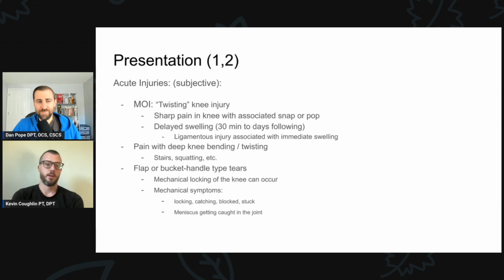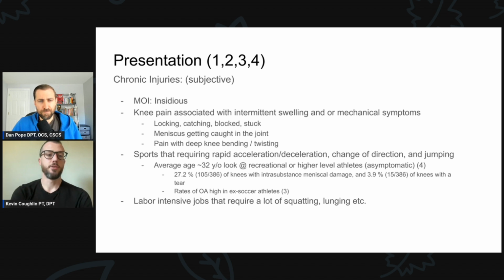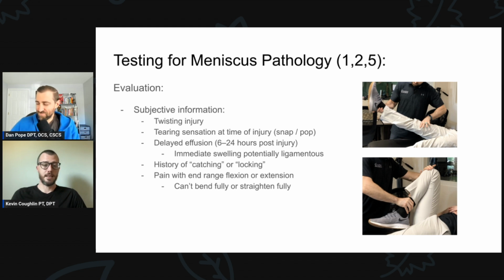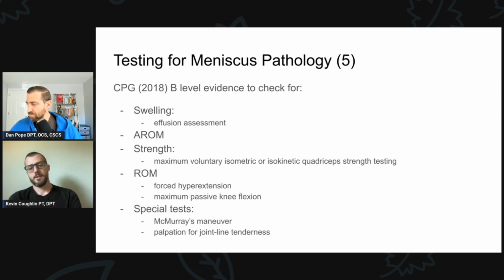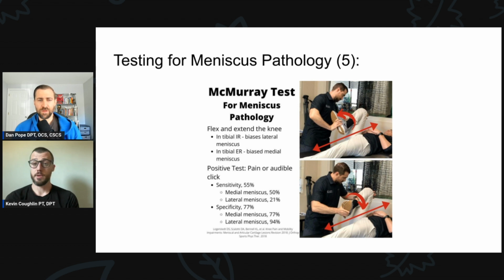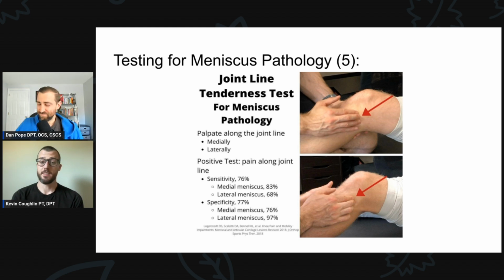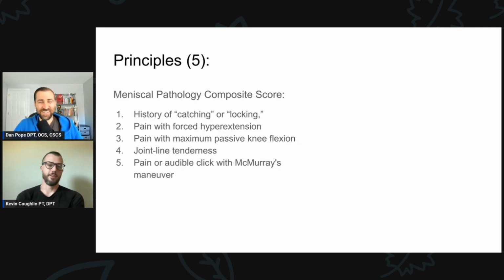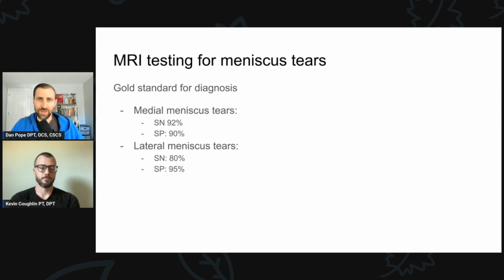Guide to Diagnosing MENISCUS Tears for Physical Therapists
In today's episode we go over Guide to Diagnosing Meniscus Tears for Physical Therapists: FPF Show Episode 150

0:00 Introduction
1:04 What are some common complaints in patients with meniscal tears? (Acute tears)
5:45 What is the presentation of patients with chronic meniscus tears? (Degenerative)
10:55 What do the clinical practice guidelines recommend for diagnosis of meniscus tears?
17:29 What patients have a meniscus tear, where is the pain located?
19:02 What are the best special tests for diagnosing meniscus pathology?
29:30 If we combine subjective complaints and objective tests does that improve validity of our diagnosis?
30:14 Can we improve sensitivity and specificity by combining special tests?
32:20 Should you send patients for imaging (MRI) after a meniscal tear?

Meniscus Image: file source attribution: Henry Vandyke Carter, Public domain, via Wikimedia Commons Edited by Fitness Pain Free LLC